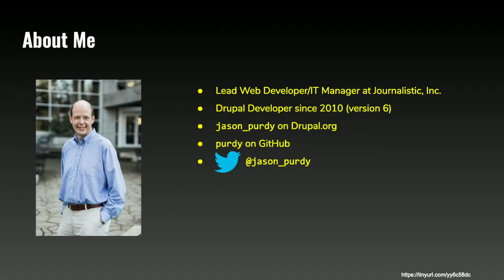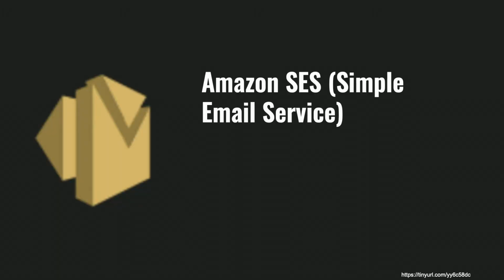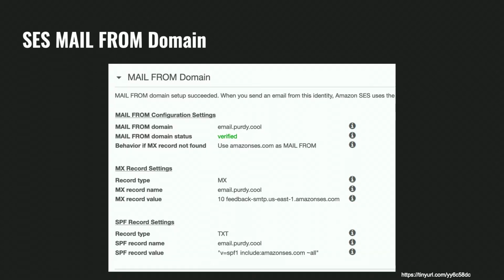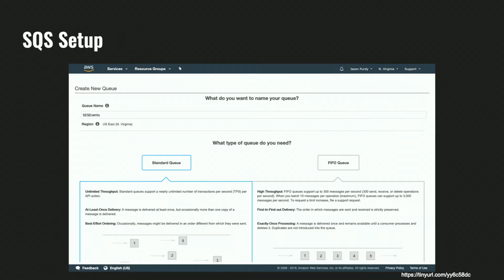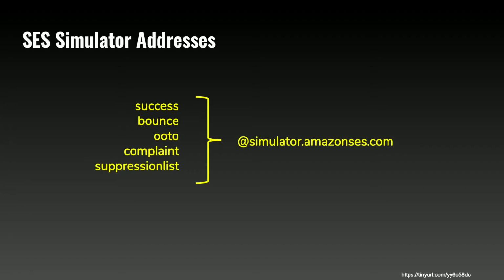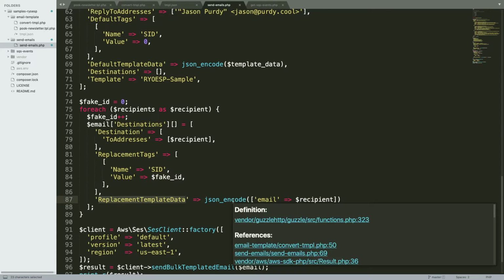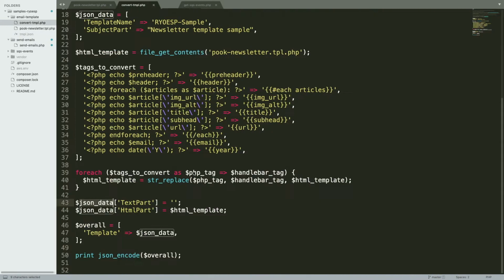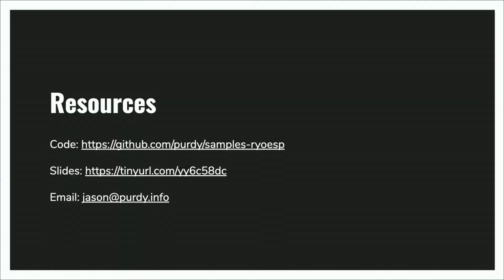Decoupling technique: Tracking email with Amazon SES, SNS, SQS, and Drupal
Jason Purdy

Email remains one of the most powerful and direct ways to reach your audience and this session will explain how you can track its performance on a detailed level without impacting your Drupal infrastructure. We will be using Amazon’s Web Services, through a combination of Simple Email Service, Simple Notification Service, and Simple Queue Service to integrate with Drupal to send and track deliveries, opens, clicks, bounces, unsubscriptions, and complaints, all at a really low cost and dramatically reducing the load on your own server.